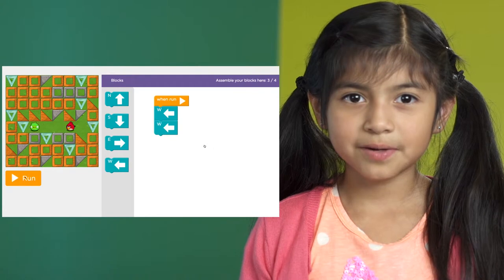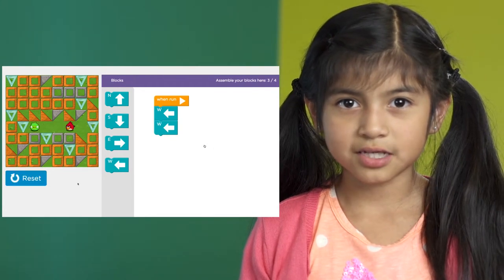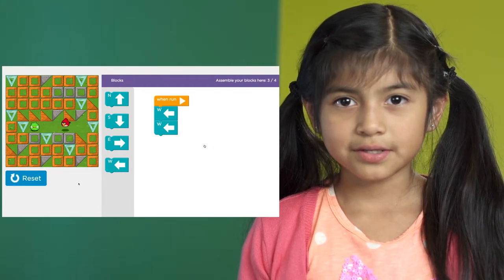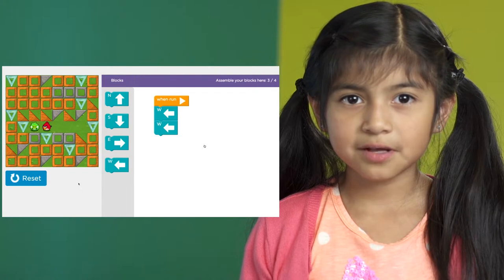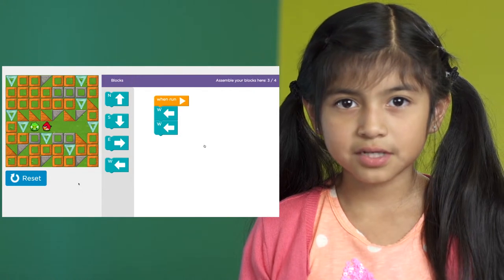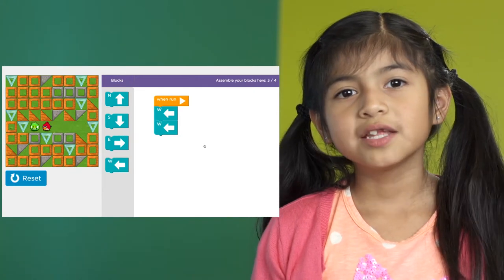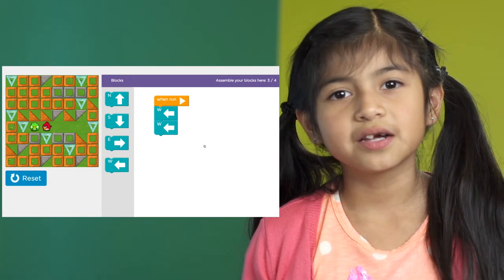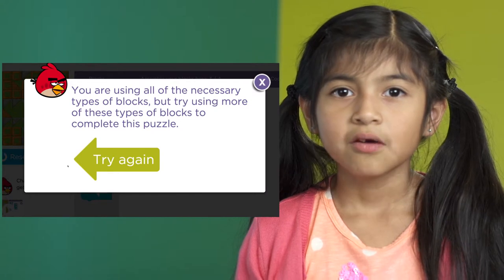Debugging the Maze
This is part of Code Studio.